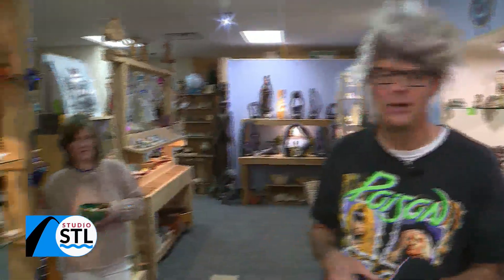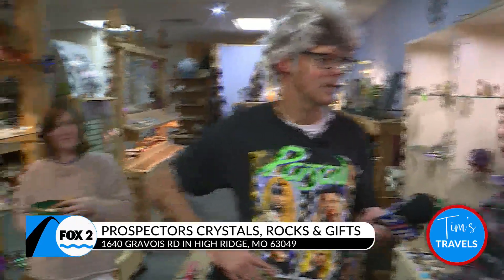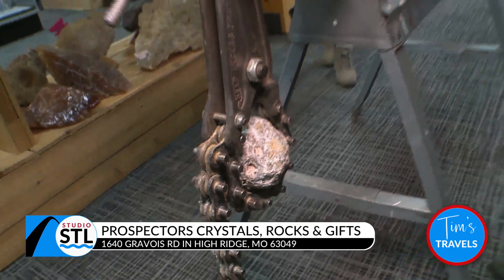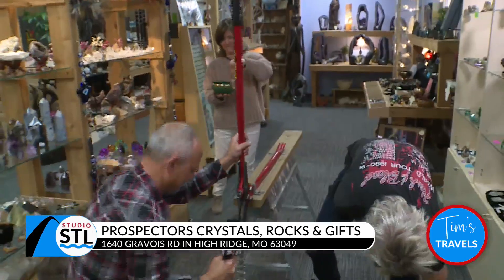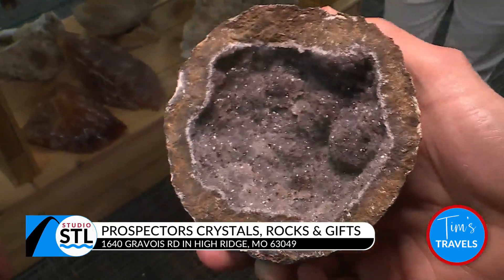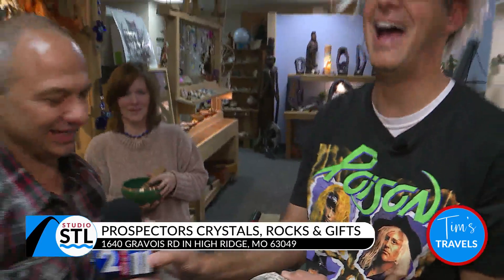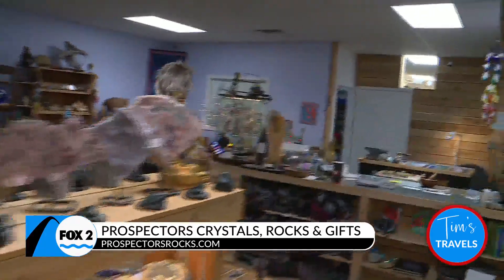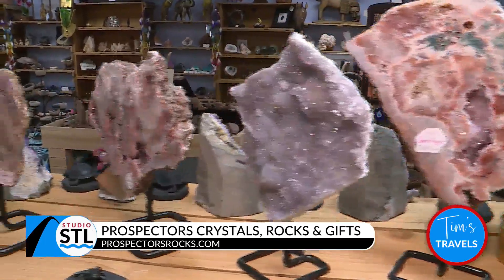Tim’s Travels: Rocking Out at Prospectors Crystals, Rocks & Gift Shop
Tim Ezell rocked out with the Eye of the Tiger and all sorts of crystals and geodes at the Prospectors Crystals, Rocks, and Gift Shop in High Ridge.